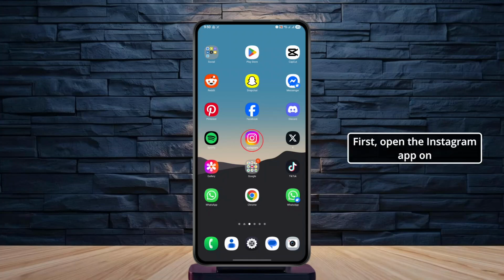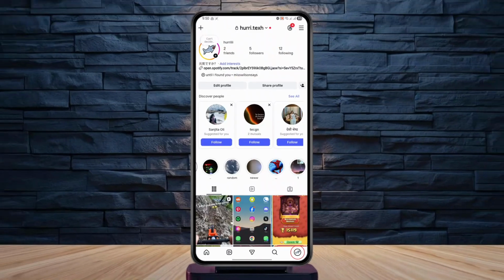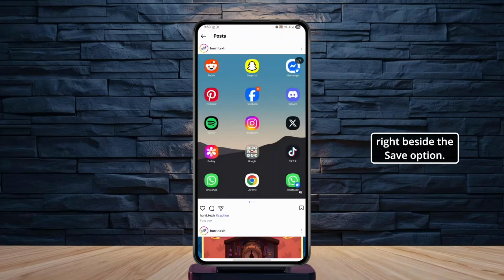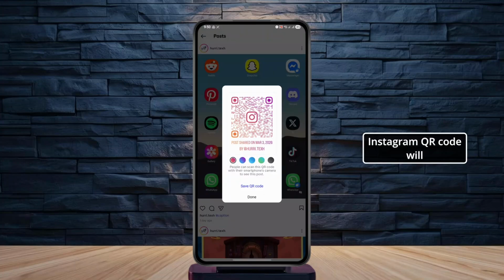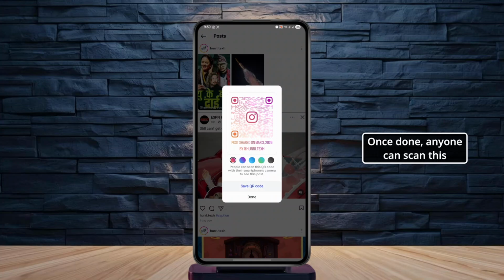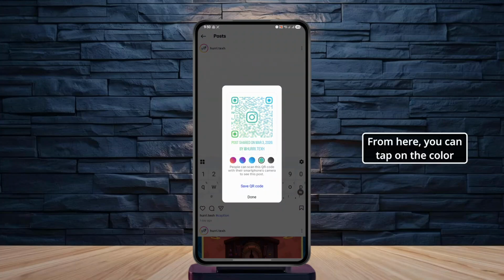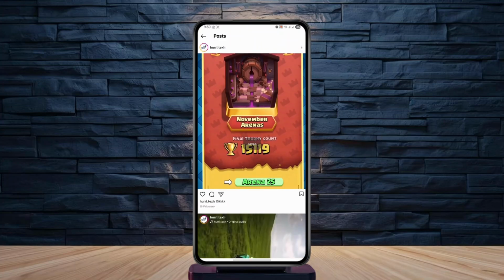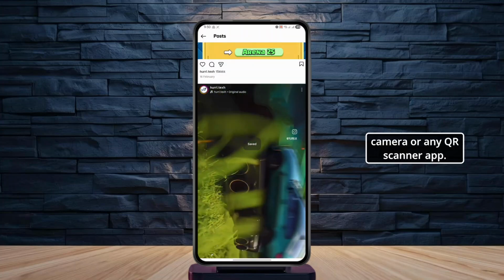How to Generate QR Code for Posts on Instagram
How to Generate QR Code for Posts on Instagram in this easy step-by-step tutorial. Learn how to use a QR code generator to create QR codes for your Instagram posts and improve your Instagram marketing strategy.

In this video, you'll discover how QR code technology can help with social media marketing, boost social media engagement, and increase social media visibility for your Instagram content. Using QR code marketing is becoming a powerful digital marketing strategy for creators and businesses who want better Instagram growth and stronger digital branding.

This tutorial also explains how QR codes can help with online promotion, support modern social media trends, and work alongside Instagram algorithms to help your posts reach more people. If you're looking for practical Instagram tips to improve your marketing and promotion strategy, this guide will show you exactly how to do it.

Timestamps:
0:00 Introduction
0:25 Open Instagram Post